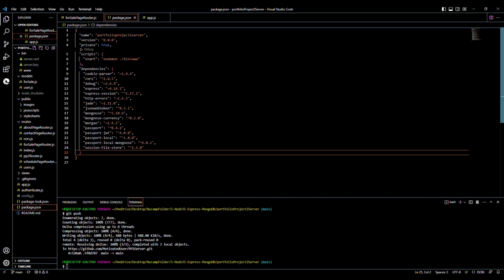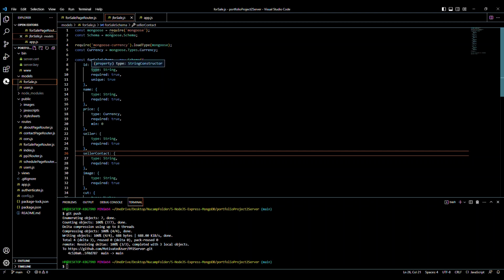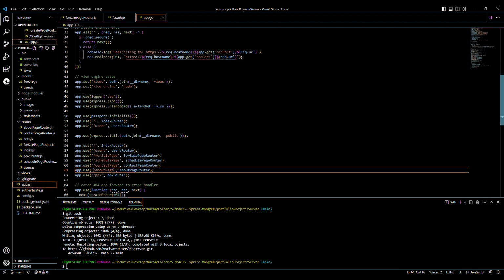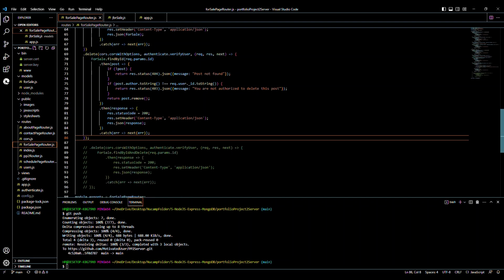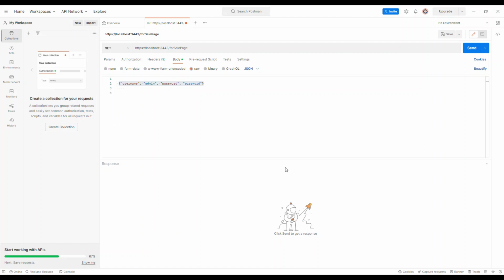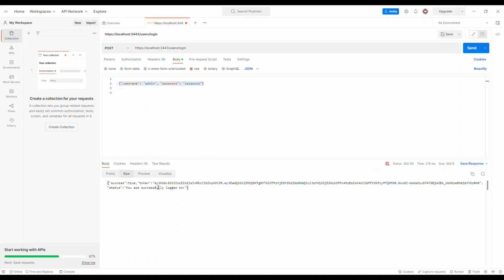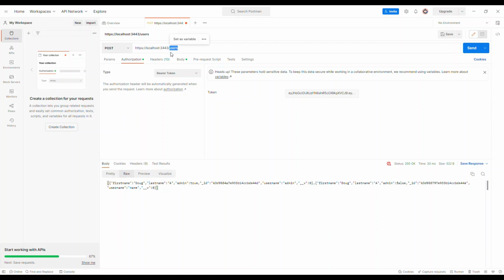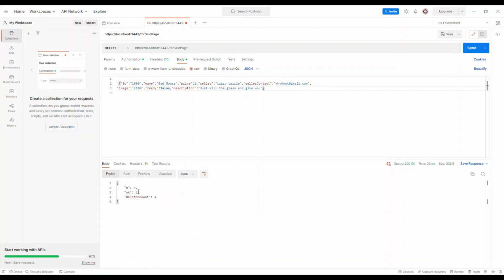Nucamp Student Portfolio Project | Listing of machines for sale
Doug Altermatt| Full-stack web +mobile development